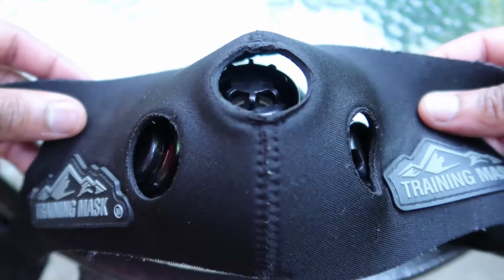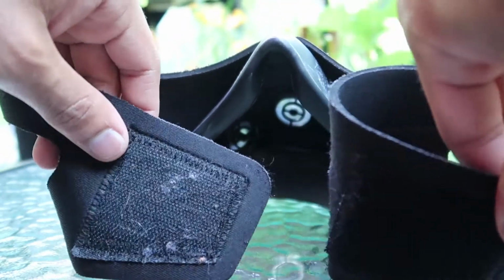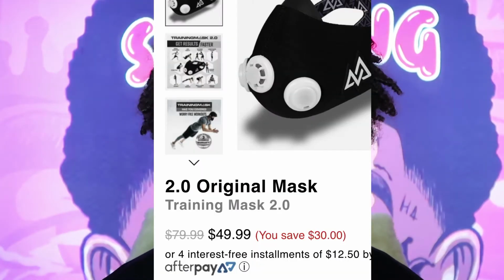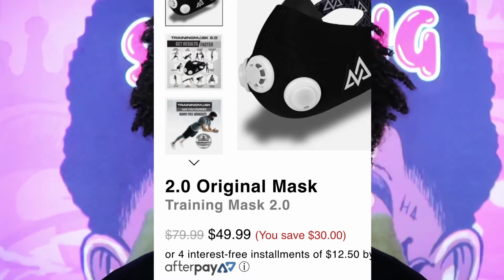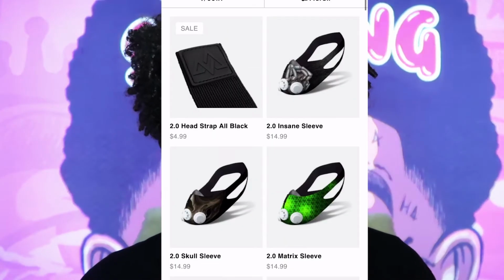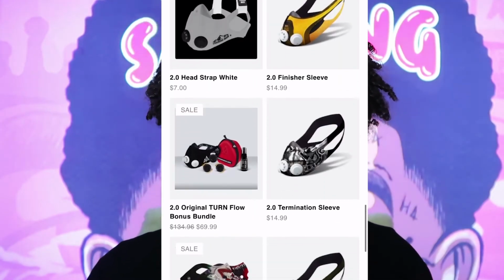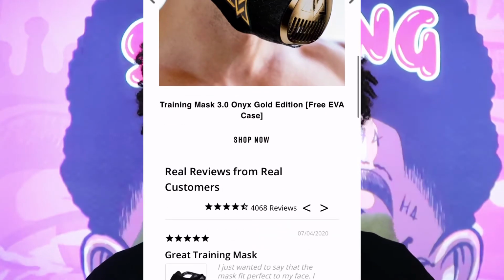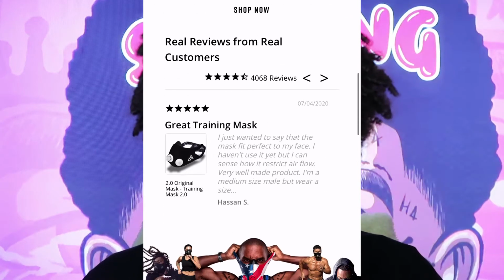The Secret NFL training method [Training Mask 2.0]